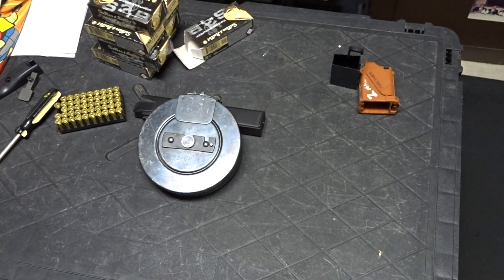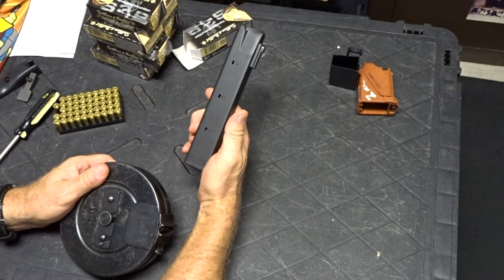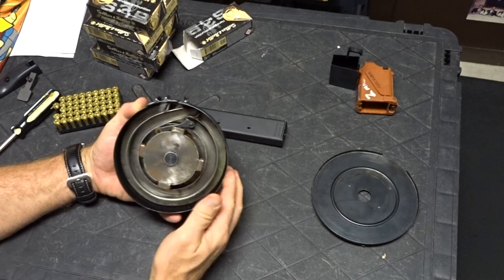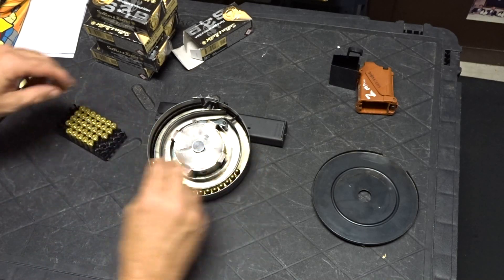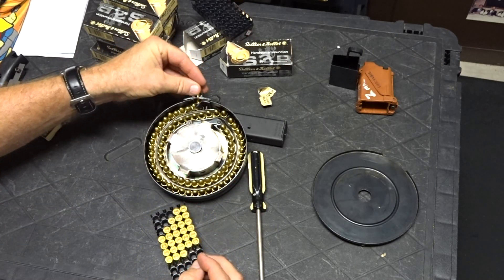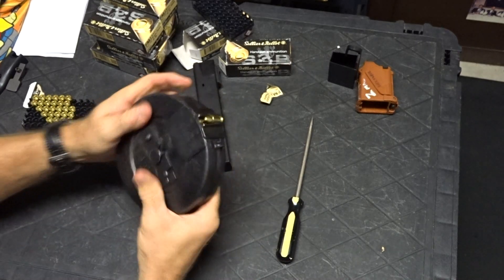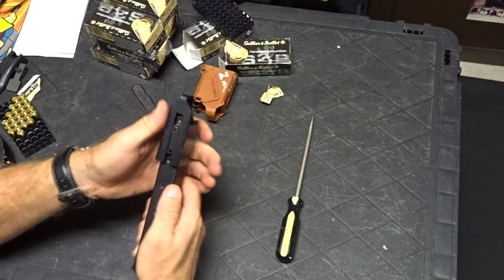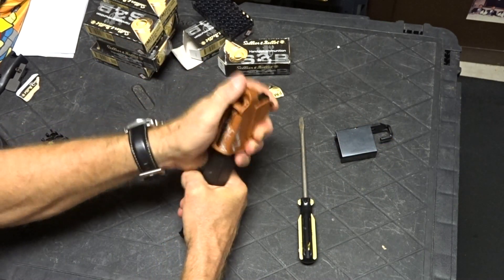How to Load SUOMI M31 71 Round Drum Magazine